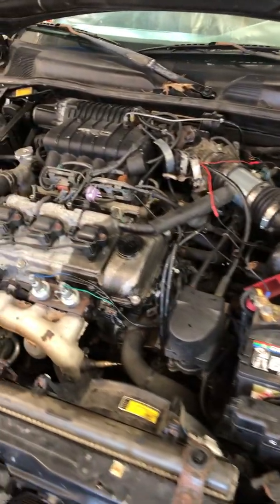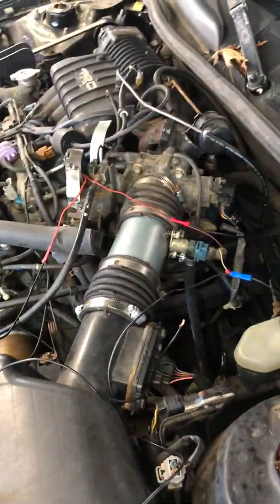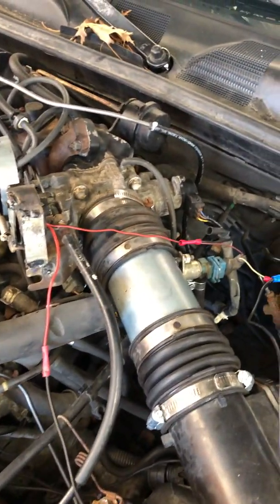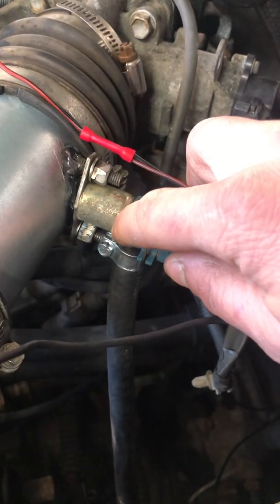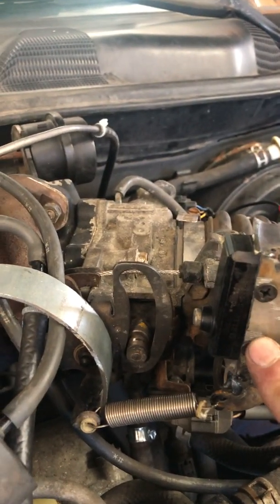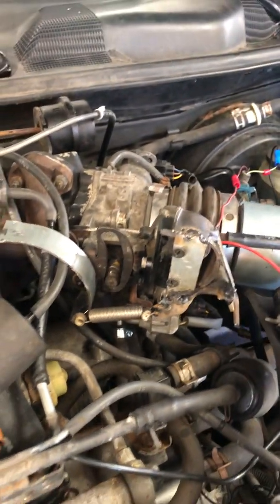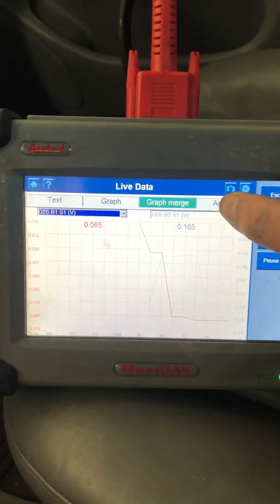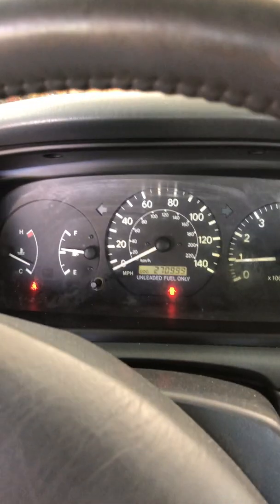7th fuel injector for 1mzfe supercharged Camry.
My most thorough install? No. Am I proud of it? Not especially. With the stock 3.2psi pulley the factory Toyota fuel system is about maxed out. Running very lean and had only a day to add fuel before the track so this is what I did. Serious traction issues in 2nd gear. Watching Oxygen sensor data showed a very rich condition at WOT.